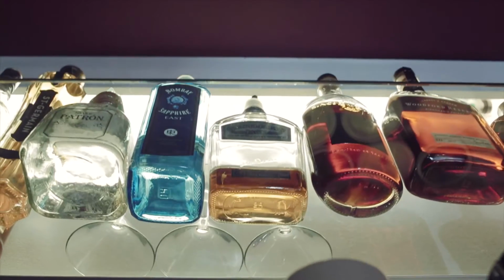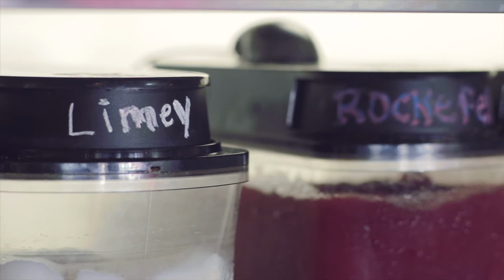July 2015 Feast TV: Snow & Co.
Sip away the summer heat with high-quality boozy frozen cocktails from Kansas City’s Snow & Co.